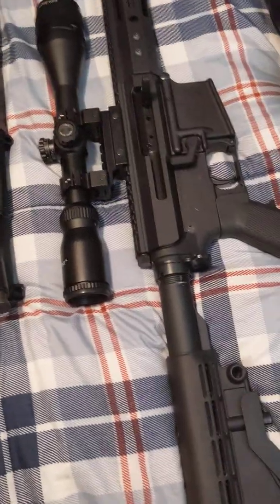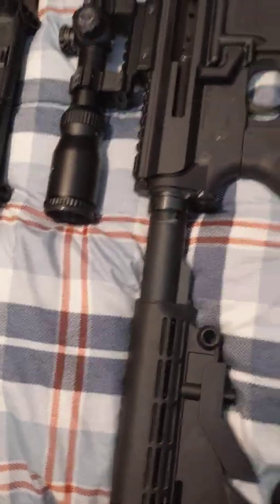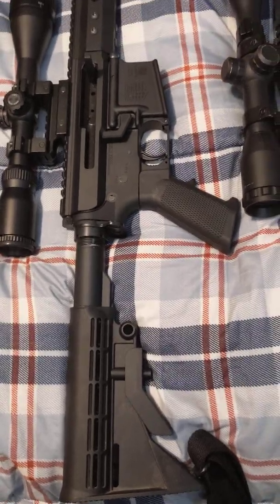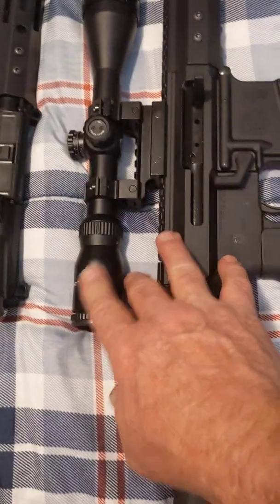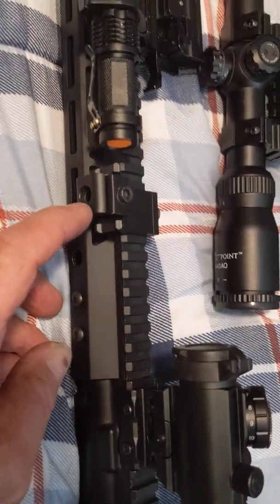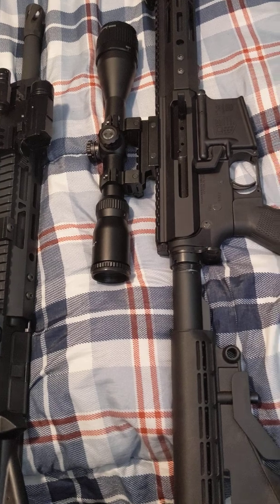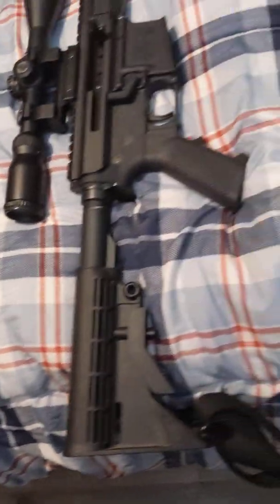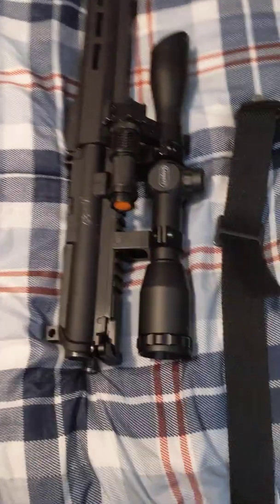Various upper receivers for A.R. fifteen type rfls.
these are 450 Bushmaster, 7.62x39,v and 5.56x45 upper recievers.  the gun is the a Diamondback DB15YB